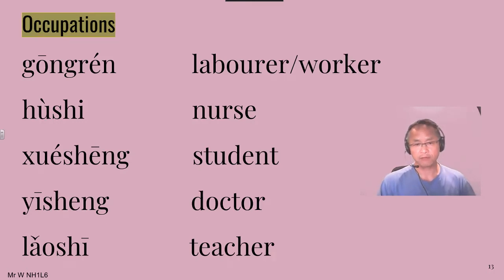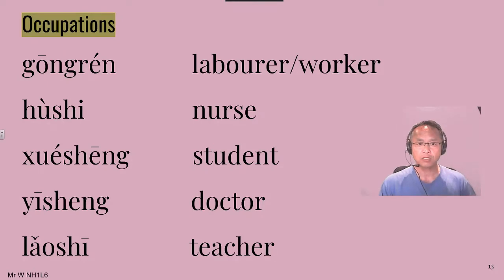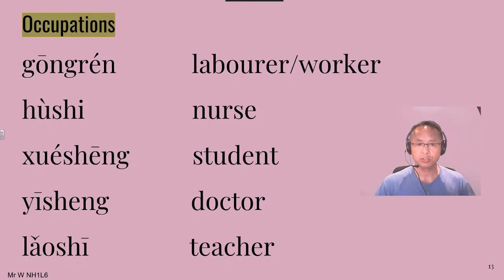Occupations1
Vocab on occupations NH1L6